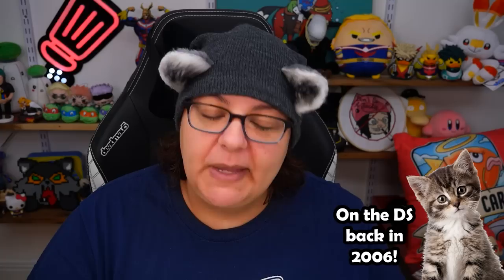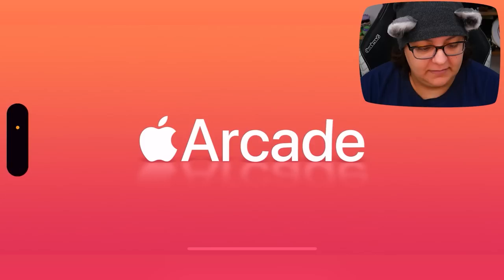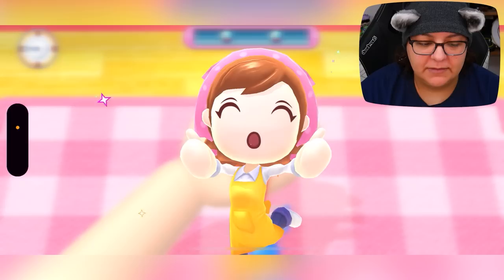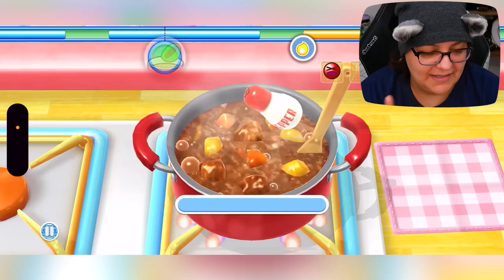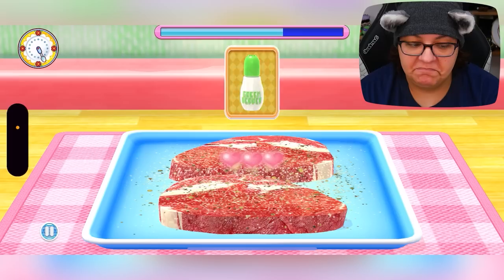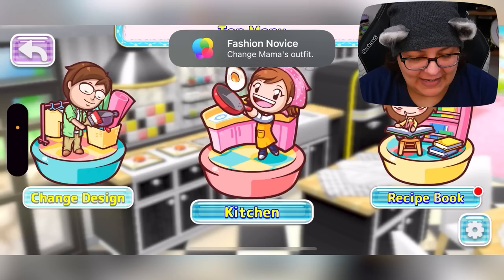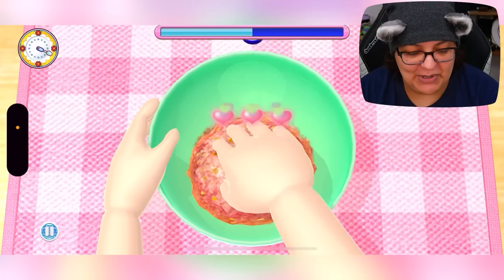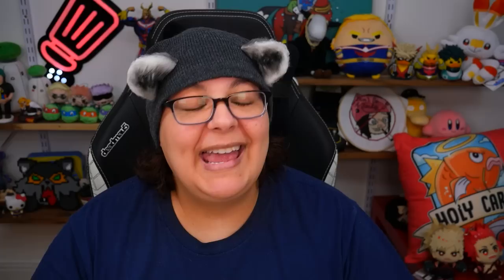I Try THE MOST LOVED Game Ever - Cooking Mama Mobile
Let's play cooking Mama mobile game. This cooking simulation game is relaxing and fun. It originates on a nintendo DS and is one of the most loved games. The game lets you try real cooking mama recipes. So let's see if this game is any good.

Videos Mentioned in This Episode:
-Nintendo DS Longplay [044] Cooking Mama (0:27):

Streaming Equipment:
- Brio Webcam
- Ironside Computer
Special Thanks to: